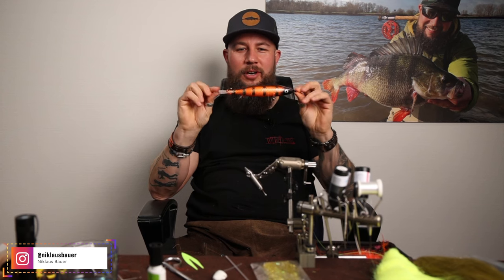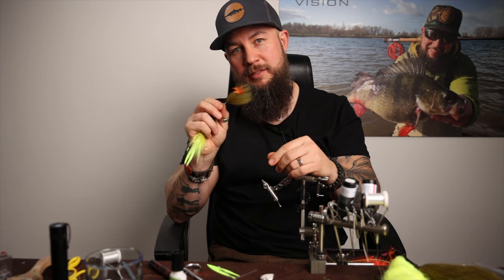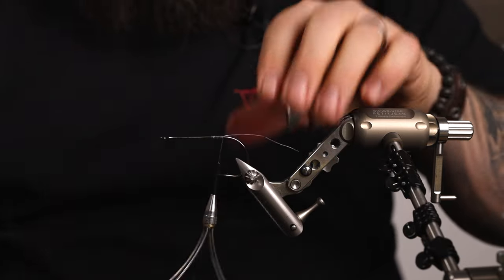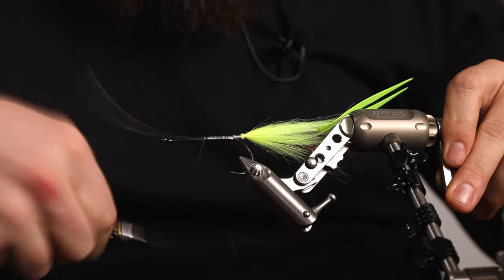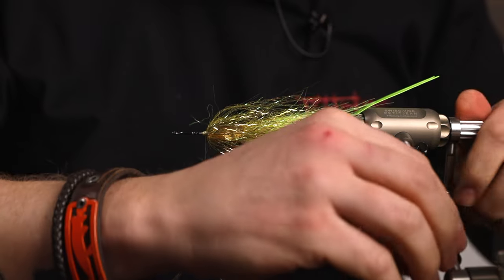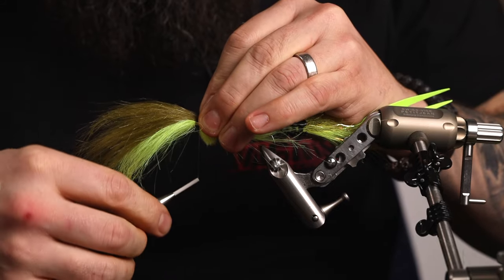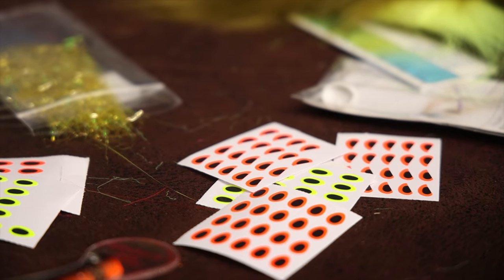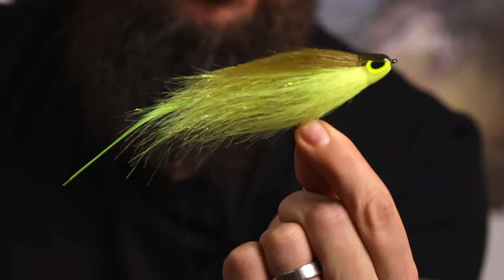Angry Surfer Fly - Niklaus Bauer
Wood carving is on the menu for this one. Well not really, but it is highly inspired of a famous glide bait from us called – Manta
The cool and deadly action of glide baits are the movements, how they glide from side to side and the balance of them whey you stop, it just stays there, just waiting for your next pull. Deadly.
Converted into a fly took it lot of try and failure but after a bunch I manage to get it how I wanted, the perfect gliding pike fly.

The Surfer-Baby Pike
Hook:  Ahrex TP610 #4/0
Glue: Zap a gap brush on, Zap Gel, Gulff Thinman and Flexman
Thread: Power tread 100D, 50D – White
Eyes: Predator eyes 8 mm – Fl. Yellow
Tail:  Double tail Medium – Fl. Yellow, 0,70 mm Fl. Carbon, FD Tube 1,8 mm - Clear
Wing: Extra Select Craft fur #142 Fl. Yellow, #159 Golden Olive and Ripple ice fiber #159 Golden Olive
Body: Double Barrel popper, Medium - White